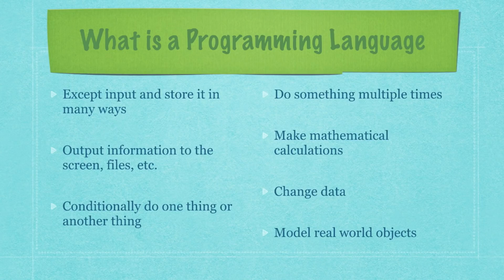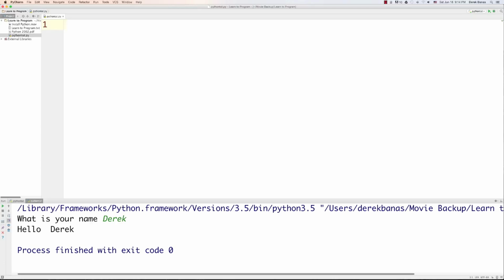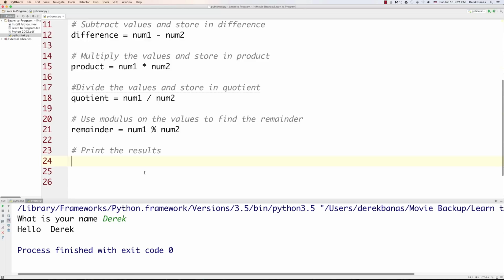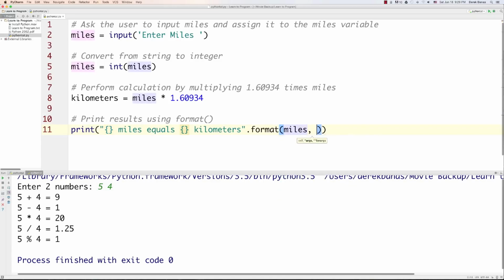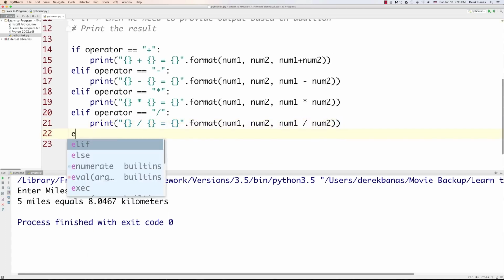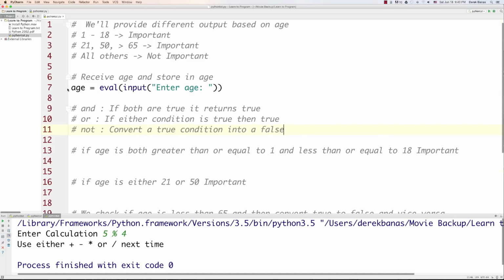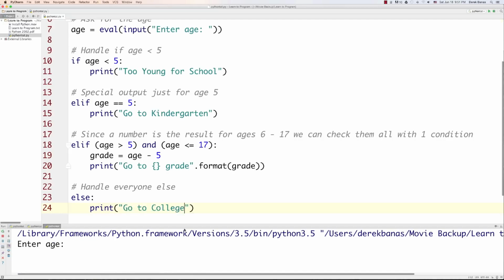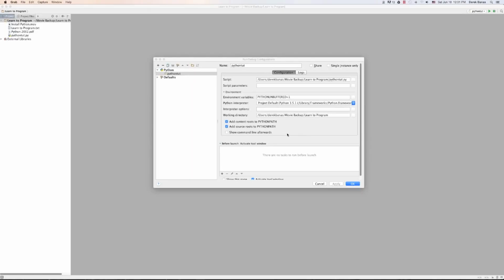Master Python from Scratch | Part 1: Intro to Programming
New to coding? Start here! In Part 1 of our Python series, we’ll cover everything from installation to writing your first program. This video is designed for beginners, providing clear and simple instructions to help you understand the fundamentals of Python. Follow along and start building your programming knowledge today!